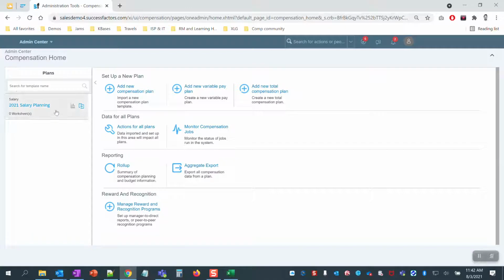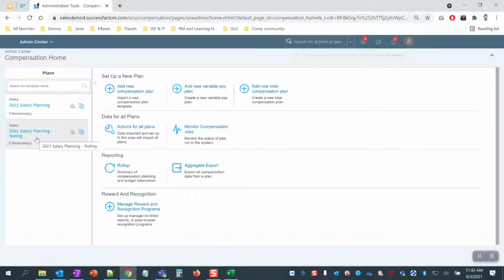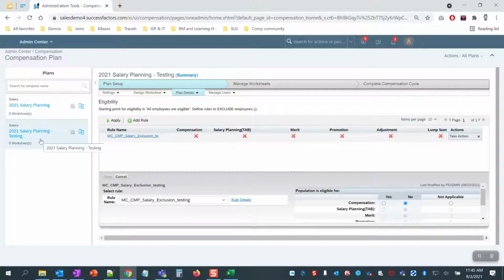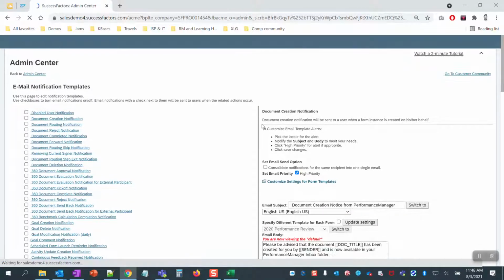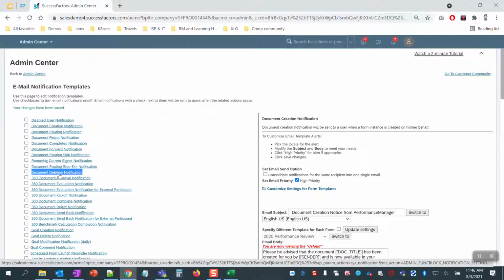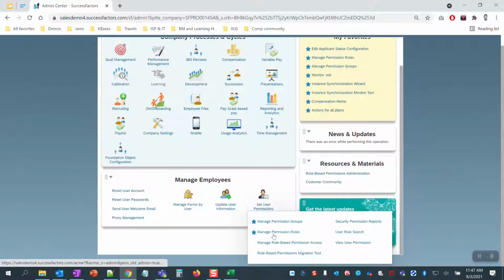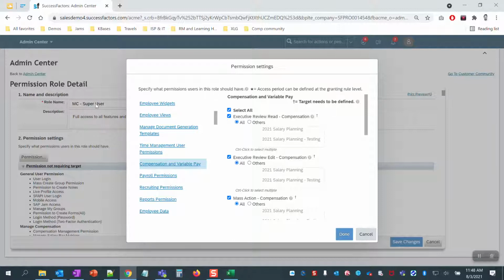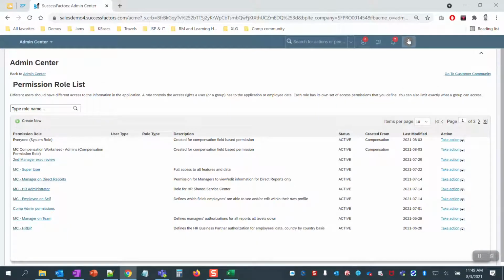Compensation Troubleshooting Introduction